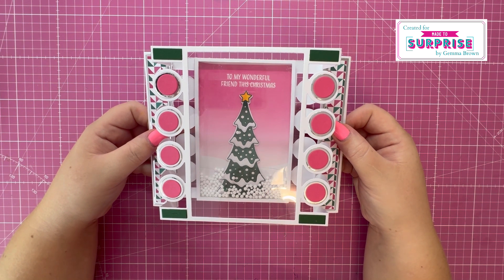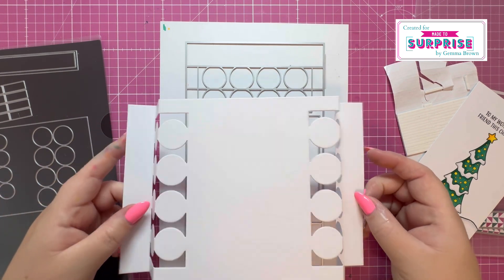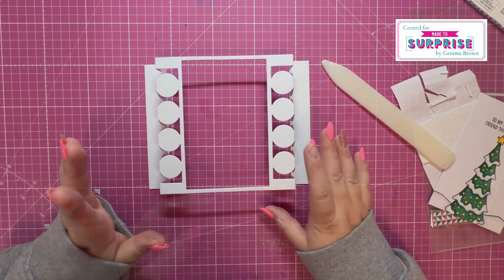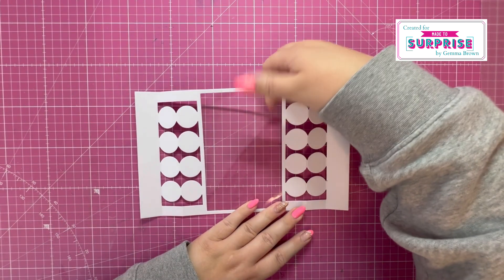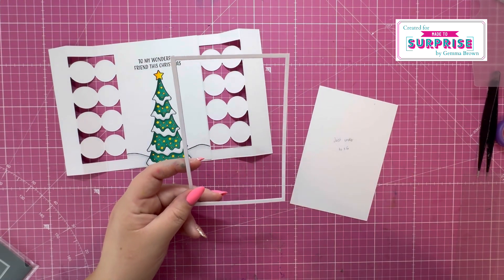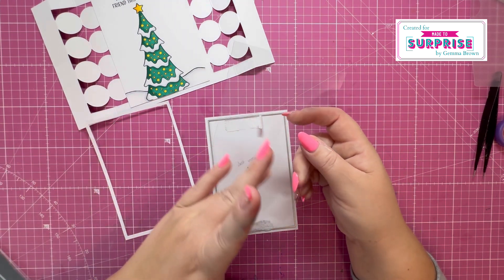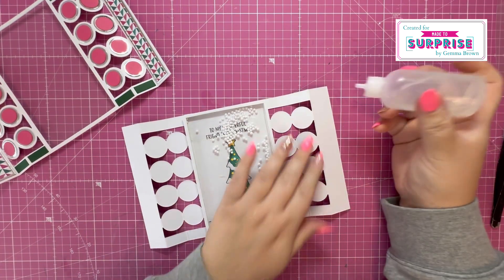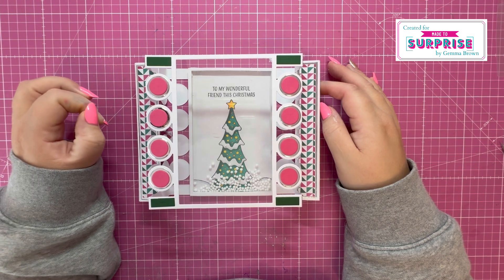6 x 6 Shaker Circle Tower Card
6 x 6 Shaker Circle Tower Card

In today's video I am making this fun 6 x 6 shaker circle tower card. This card is using the NEW collection from Made to Surprise called Festive Towers. I hope you enjoy it!